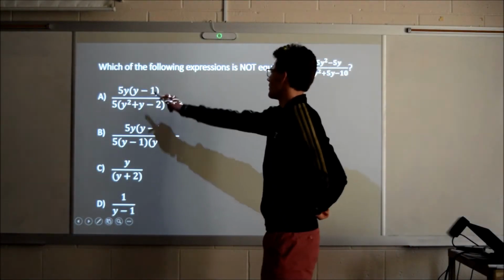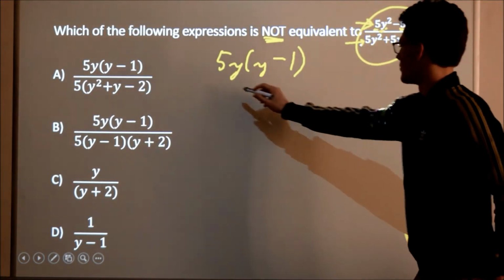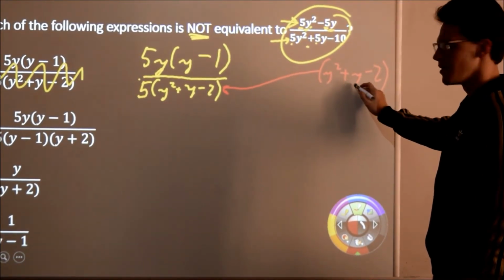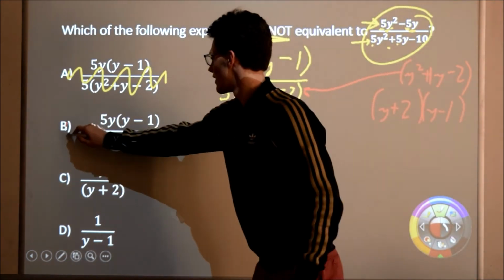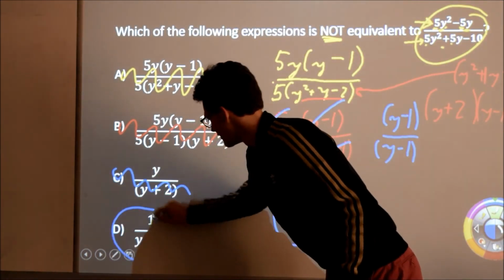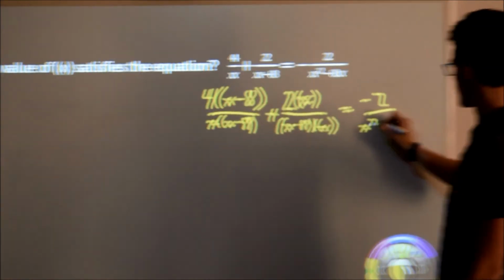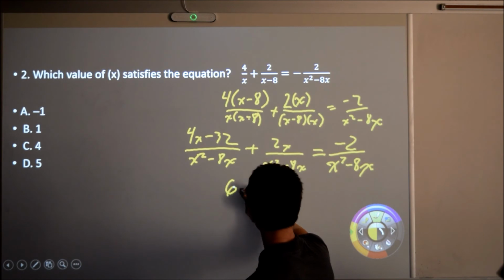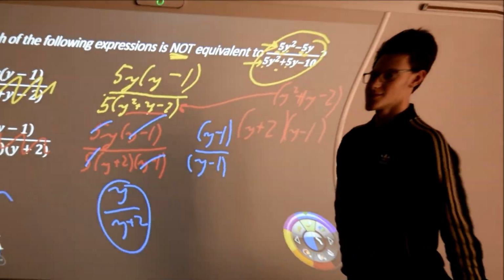PSAT Boys 1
Episode 1 of our journey through standardized testing. The Boys go over some math.